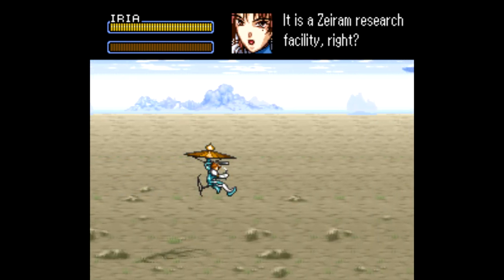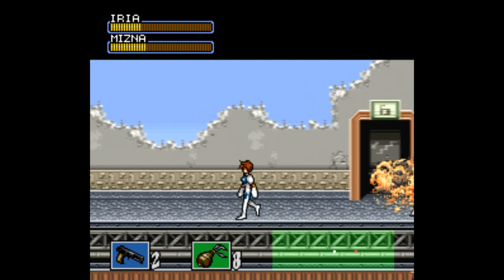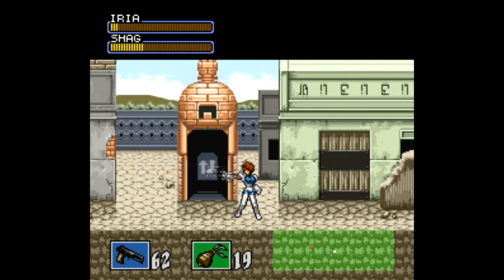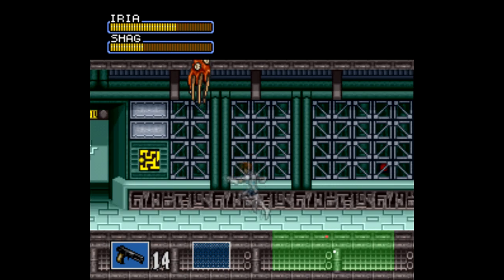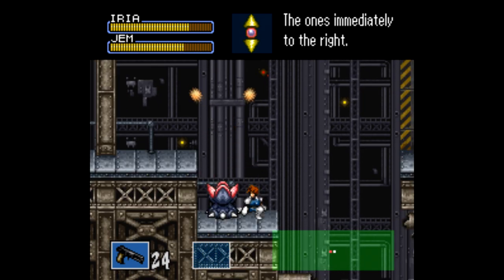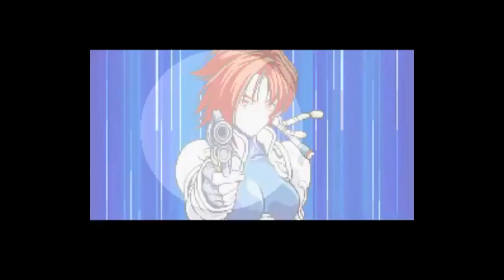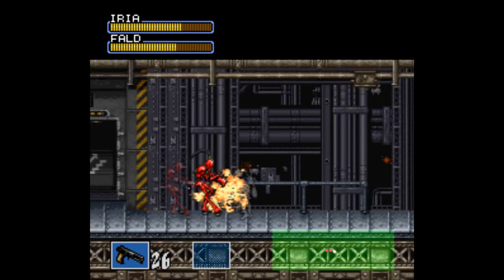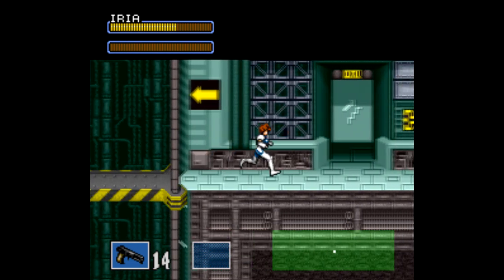Forgotten Games: Hyper Iria - SNESdrunk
Guaranteed that I pronounced a lot of stuff wrong here, so make sure to make fun of me in the comments...